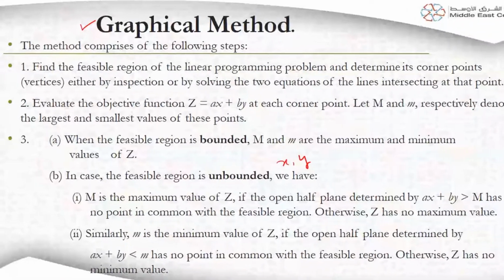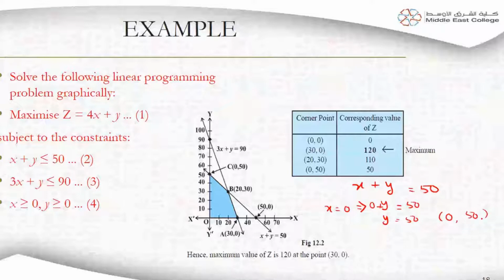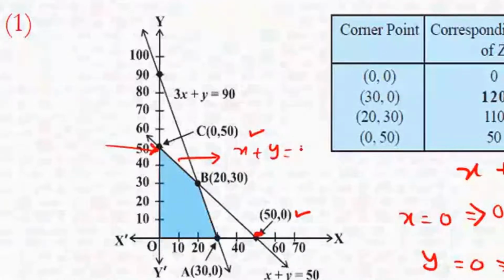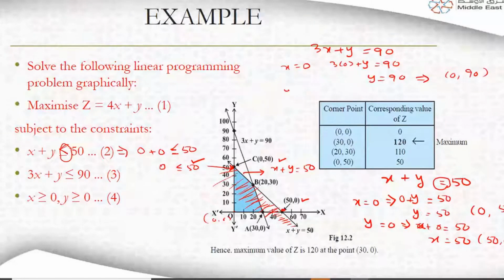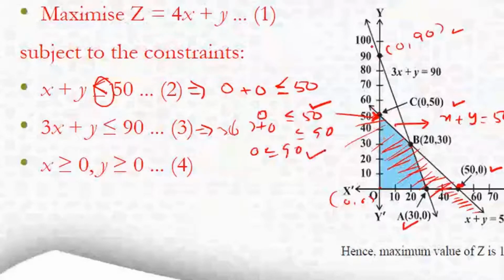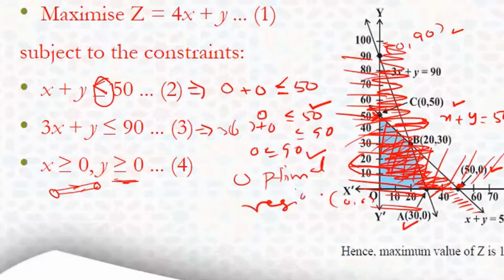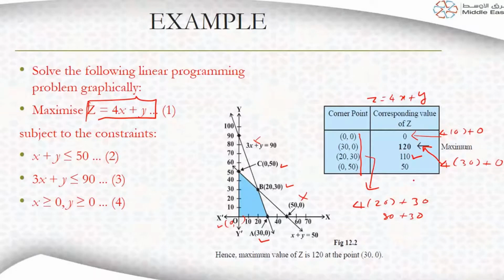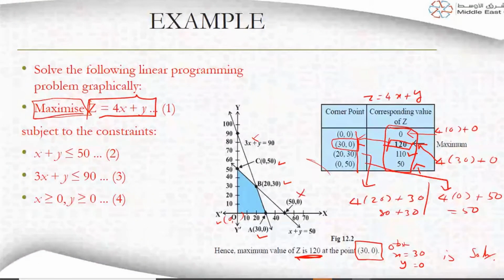Graphical Method|Linear programming problem solution|Optimal solution to LPP|Operation Research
This video explains the method of solving a linear programming problem with two variables. Graphical solution to a Linear programming problem is explained.